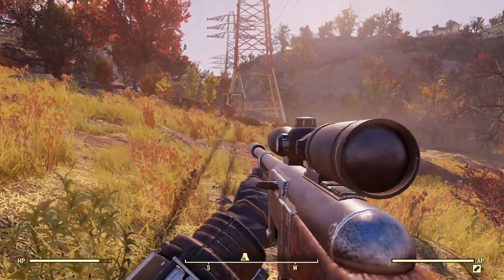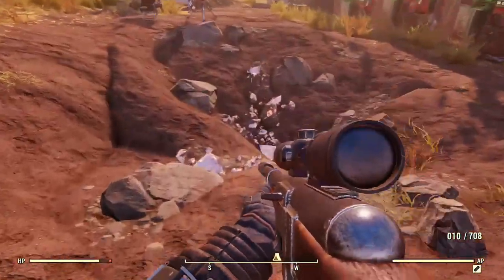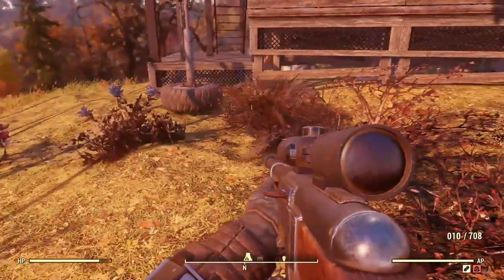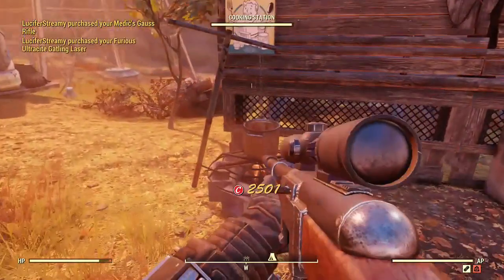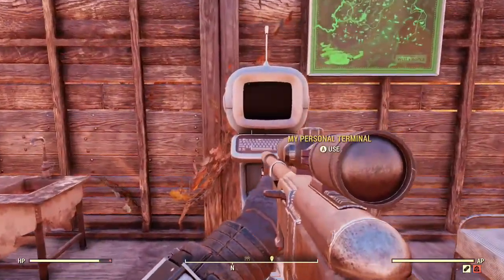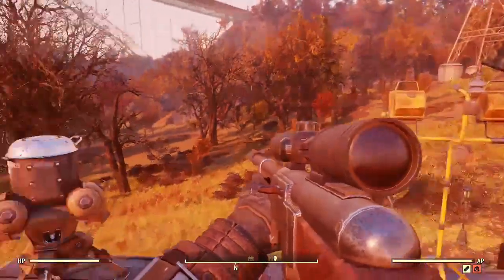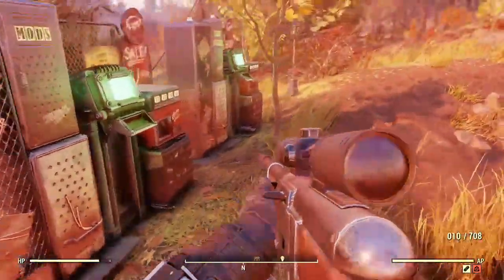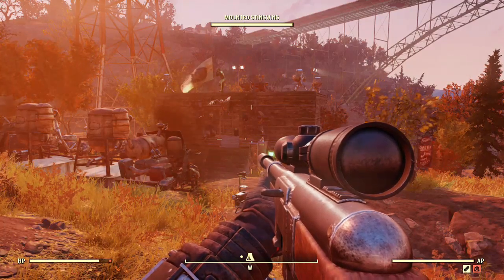Brian Keene's Fallout 76 Camp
A brief tour of Brian Keene's camp in Fallout 76.